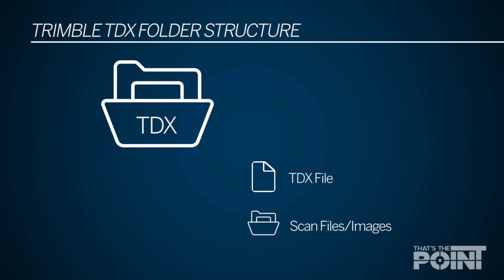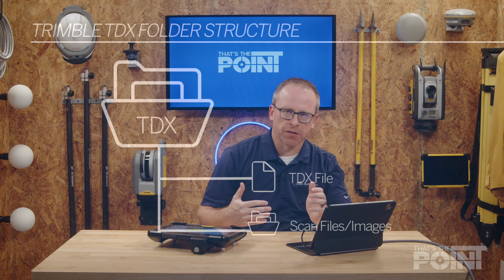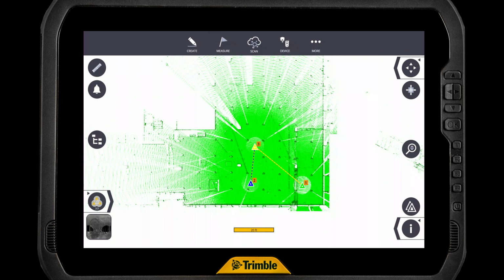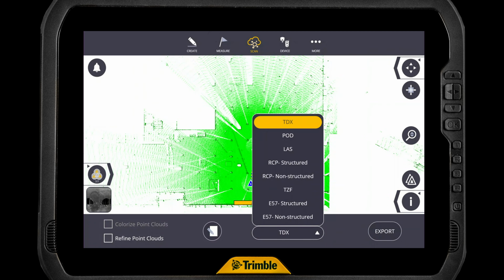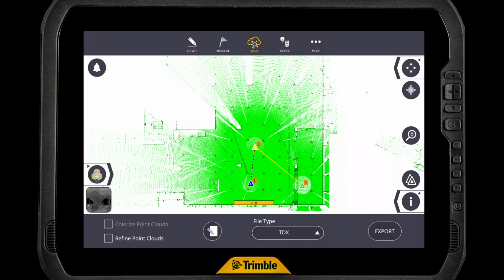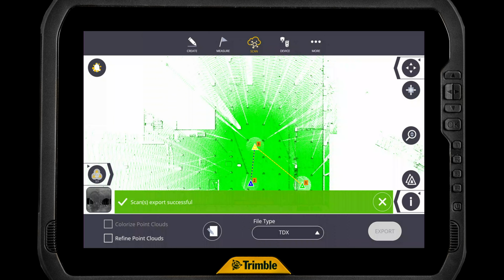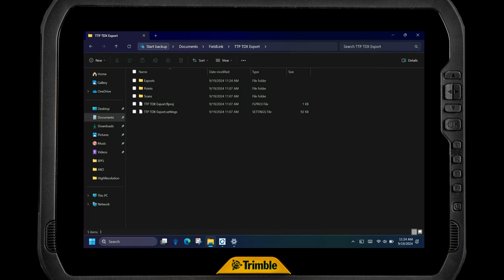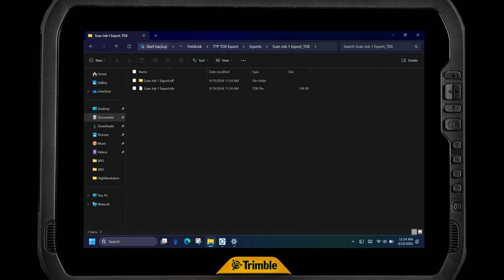That's The Point - How To Quickly Export Your Scan Data From FieldLink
Trimble FieldLink makes quick work of both capturing, and manipulating you scan data in the field. But what if you need to share that data with a colleague, or take it back to the office for more intensive work? In this video, we should you just how easy it is to export and share your data!